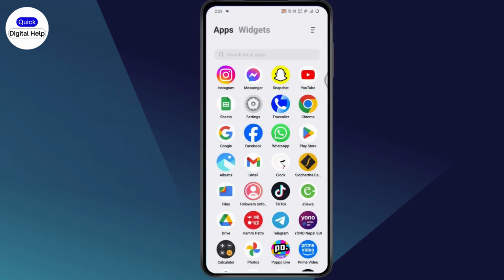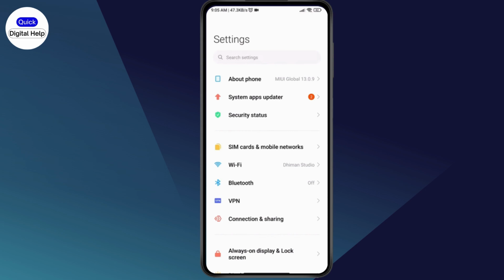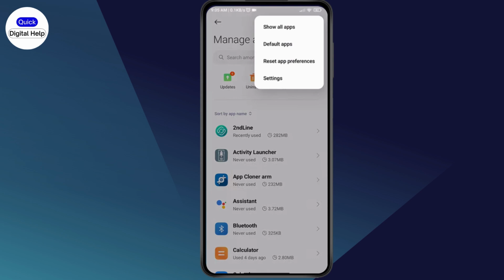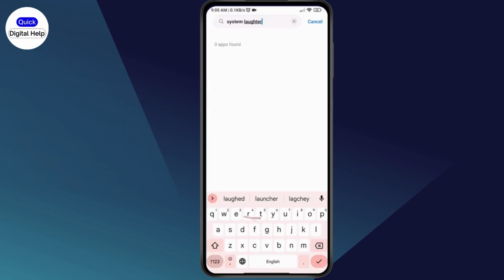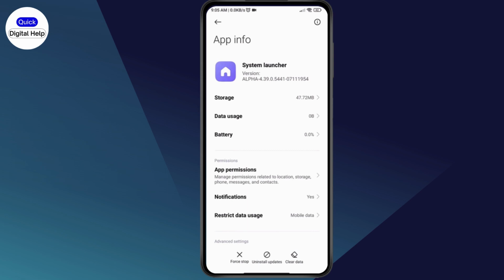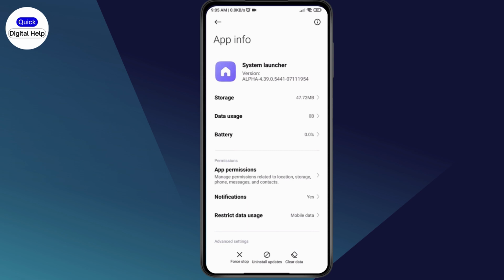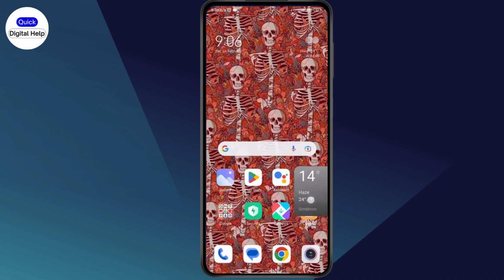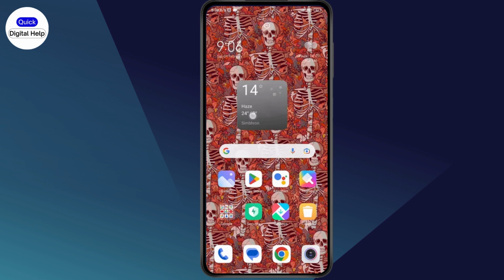Get MiUi 14 Widget Panel On Any MiUi Device 💫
How To Get MiUi 14 Widget Panel On Any MiUi Device
How to get miui 14 widget panel on any miui device android
How to add Widgets in MIUI 14
New Widgets Miui 14 For Any Xiaomi Devices
How Ti Install Miui 14 Widget Panel On Any Miui Device

In this video, we’ll show you how to get the MIUI 14 widget panel on any MIUI device. Whether you're using an older MIUI version or just want the new widget panel look, follow along as we guide you through the steps to enable and customize the MIUI 14 widget panel on your device.

0:00 - Introduction
0:12 - Checking Device Compatibility and Requirements
0:24 - Installing the MIUI 14 Widget APK
0:36 - Activating and Customizing the Widget Panel
0:48 - Conclusion